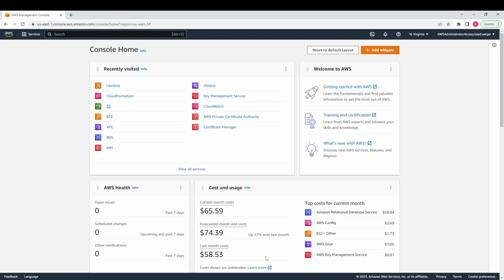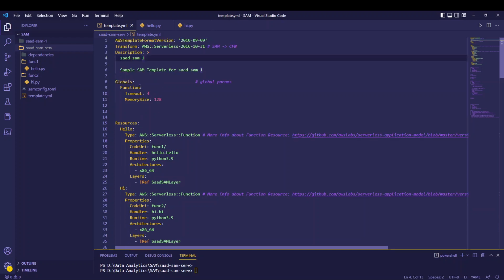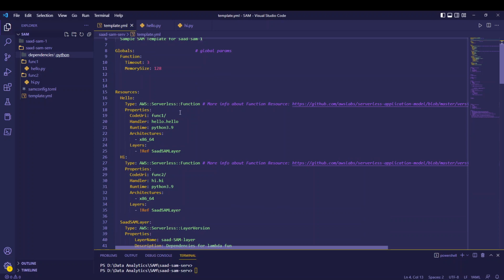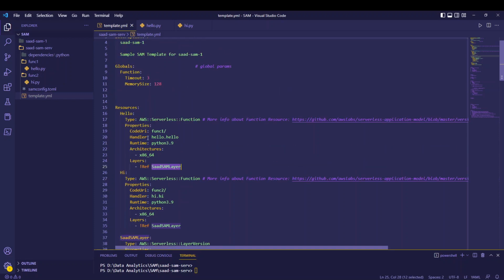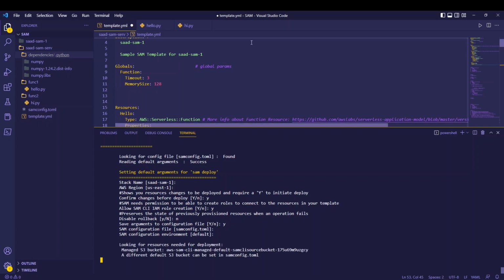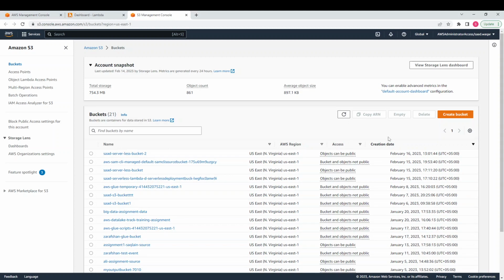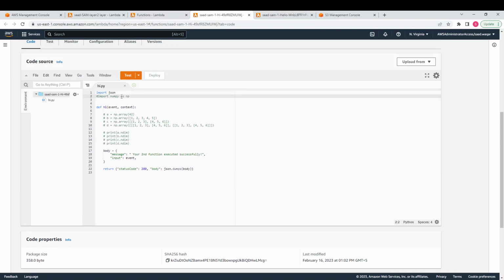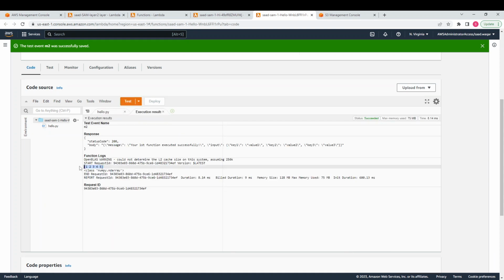Deploying a lambda with SAM